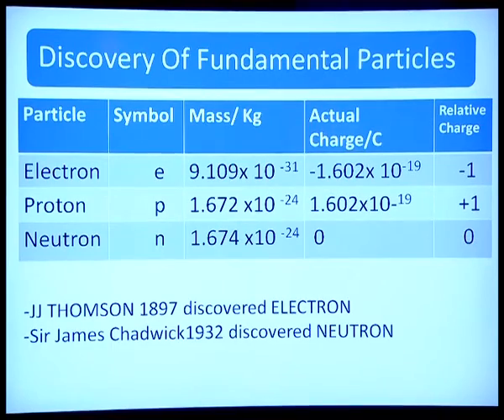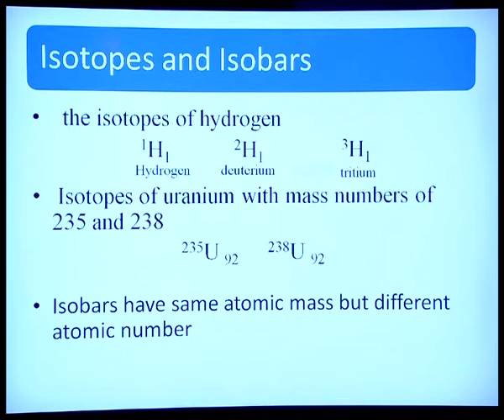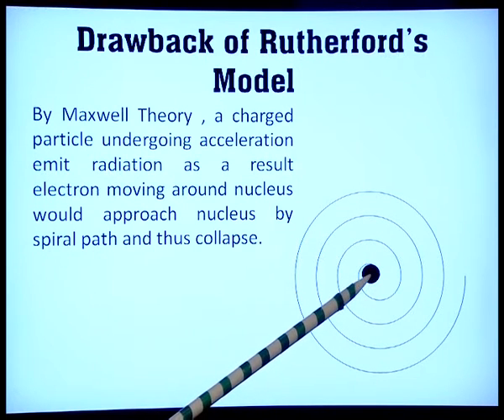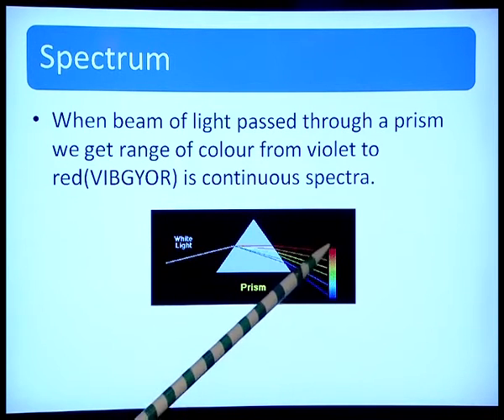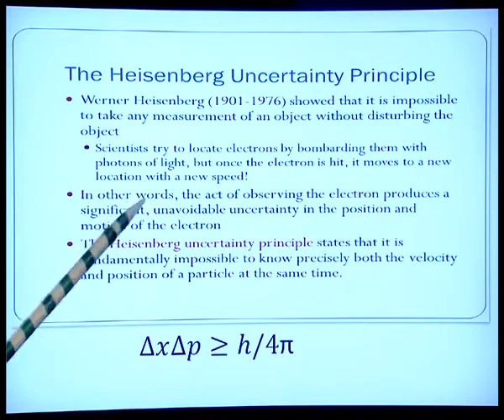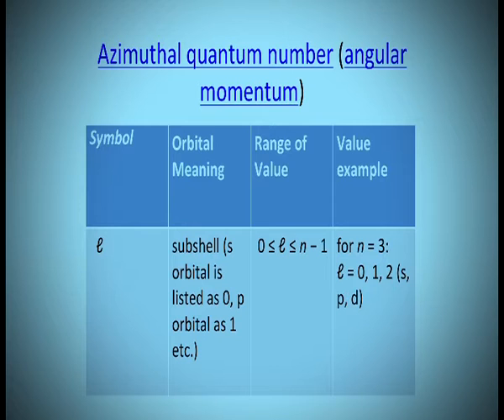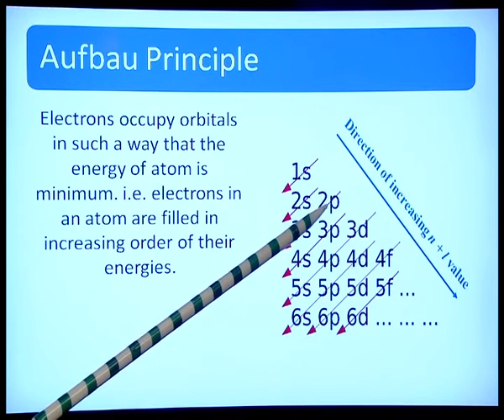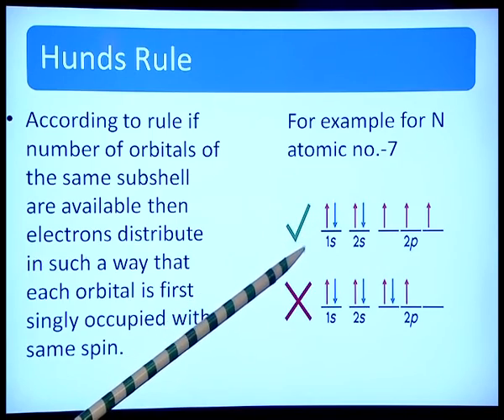Atomic Structure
Subject :Chemistry
Course  :Chemistry